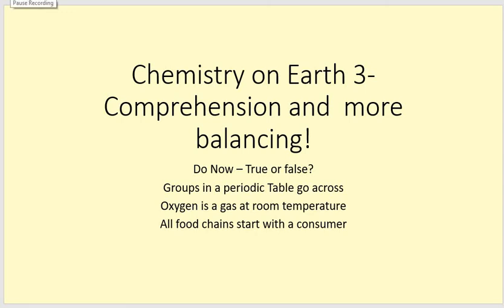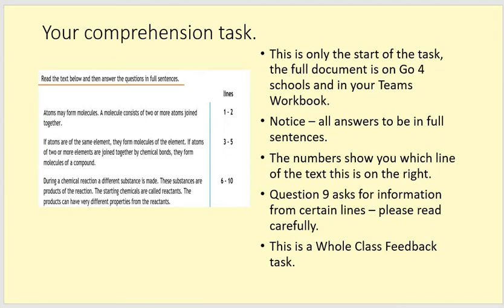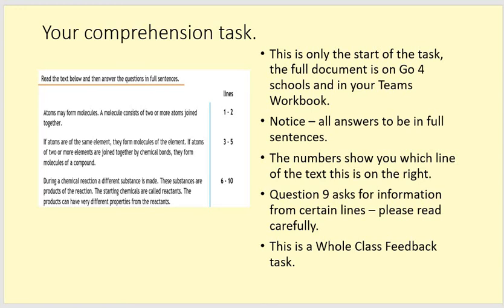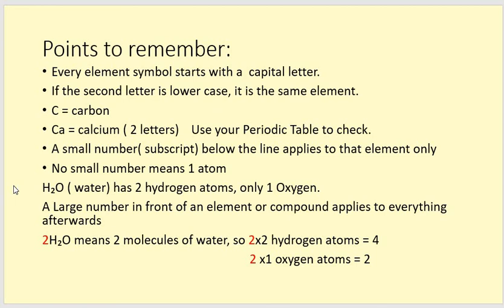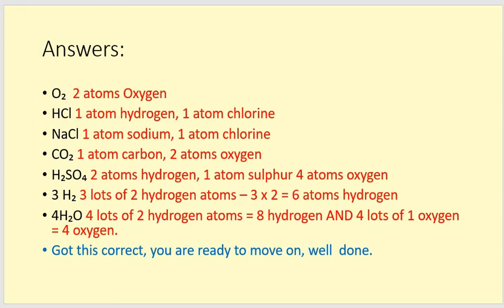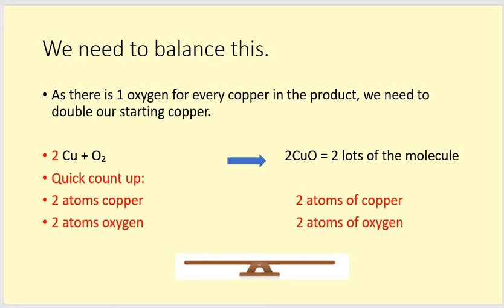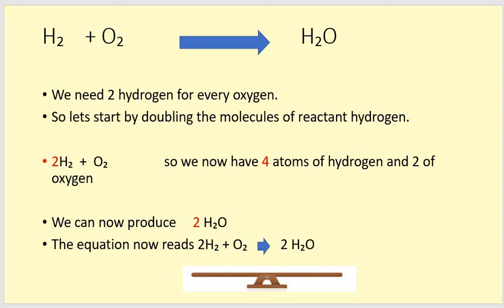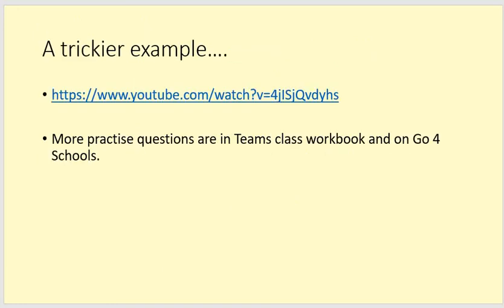Year 8 Science Chemistry on Earth week 3 Mrs Cowlin